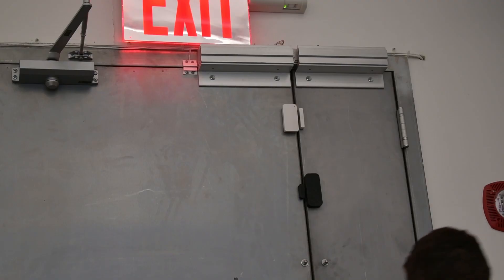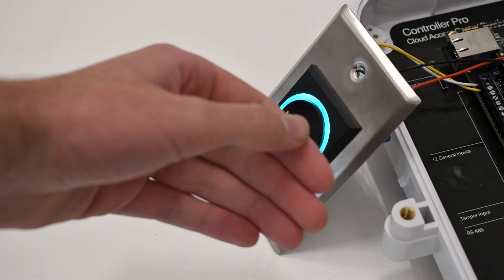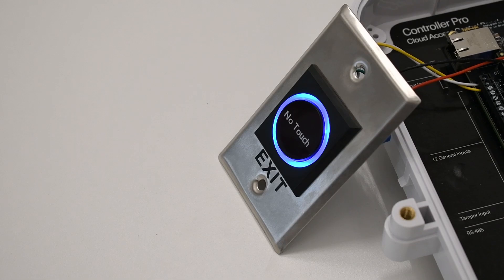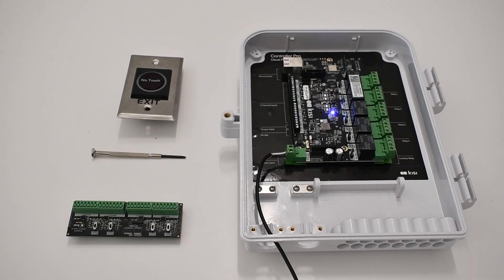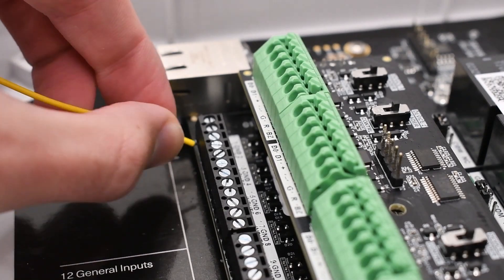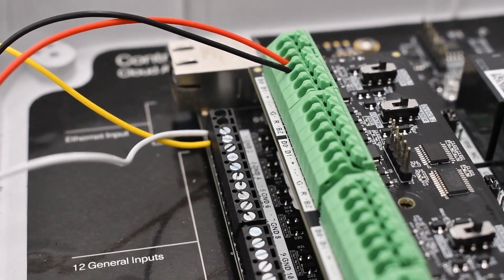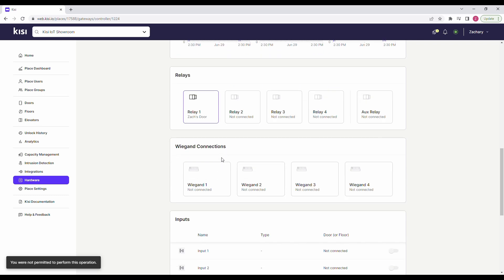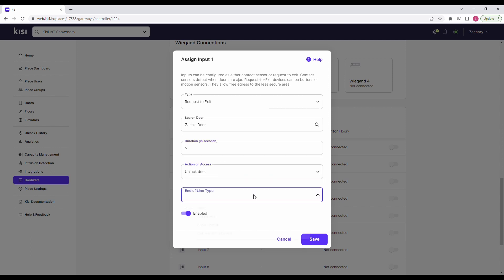Access Control Unlocked: The No Touch Exit | Kisi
Learn more about REX or “no touch exits” in access control. Discover the common types of no-touch exits, their use cases, and what you need to consider when designing your entry and exit system to increase safety and security.

In this video, Kisi’s access control experts discuss what no-touch exits are and their benefits. They also give wiring and software installation tips on connecting your no-touch exit with the Kisi system. Scroll down for specific timestamps.

Do you have any questions about REX, access control, or Kisi?

0:00 - Intro
0:17 - What are no-touch exit devices?
0:49 - No-touch exit use cases
1:04 - The benefits of no-touch exits
1:24 - Installation requirements of no-touch exits
1:45 - Hardware setup of no-touch exits
2:09 - Software setup